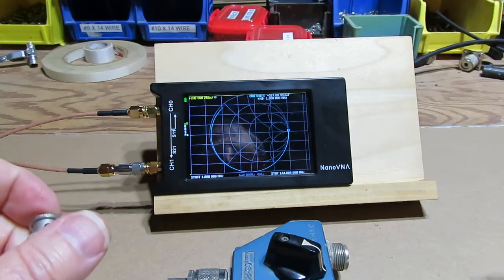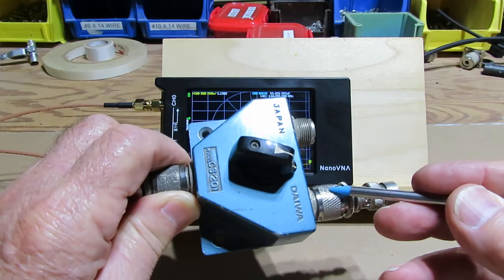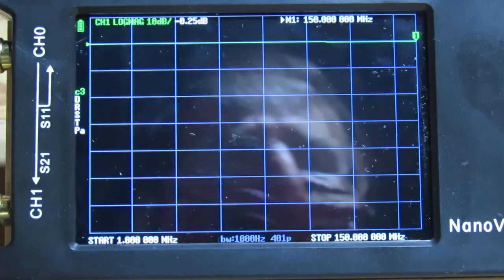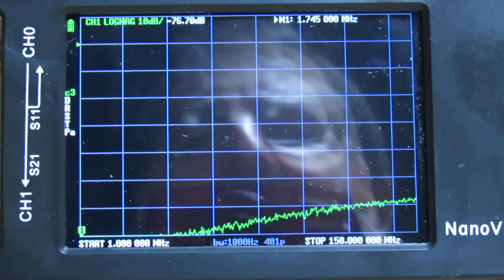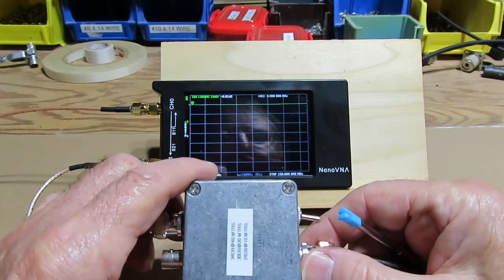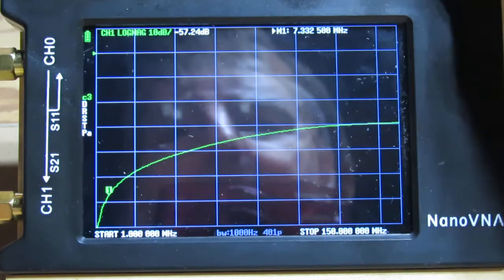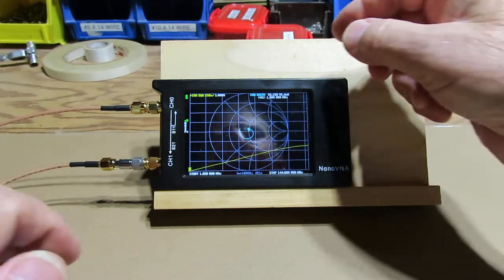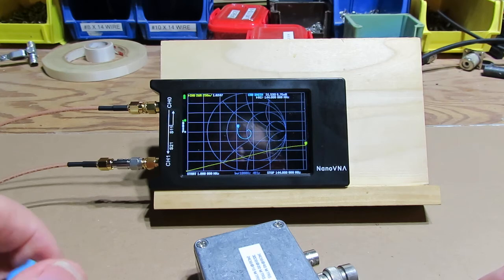Setting up the NanoVNA for checking baluns and insertion losses Part 2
Here is how you test an antenna switch for SWR insertion, in line attenuation and isolation between ports.
The NanoVNA is a great little unit for doing so many things and not limiting yourself to just checking SWR of an antenna.
Here is a link to my last video where is show you how to set the NanoVNA up for making the above tests.
Barry, KU3X